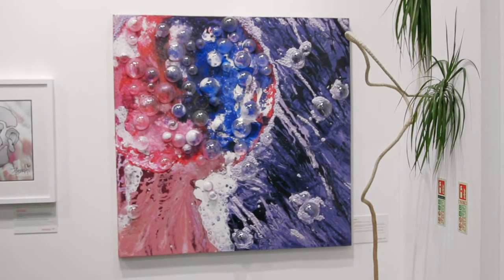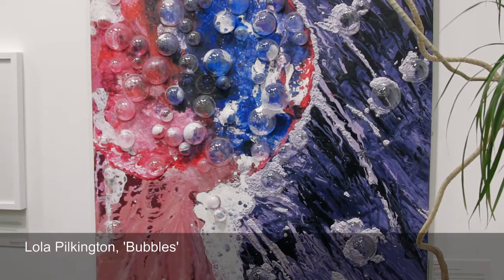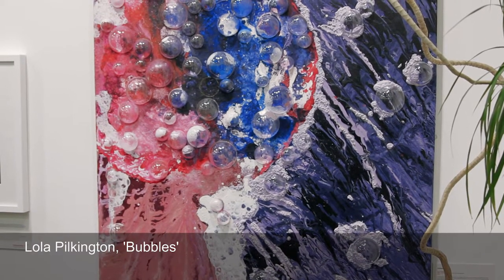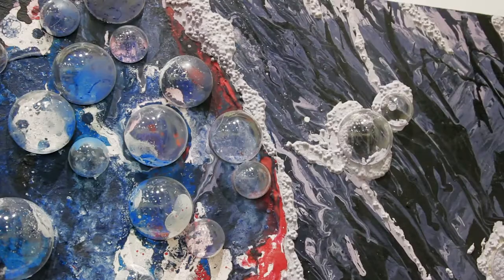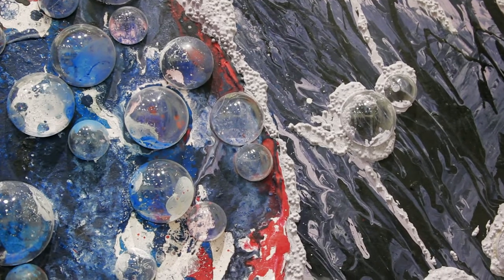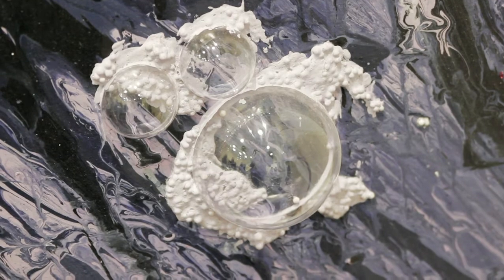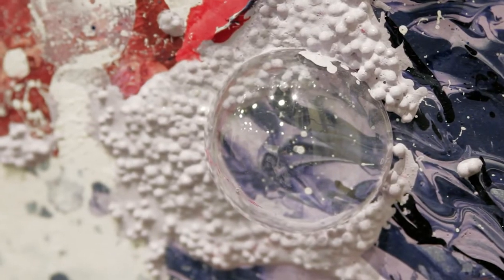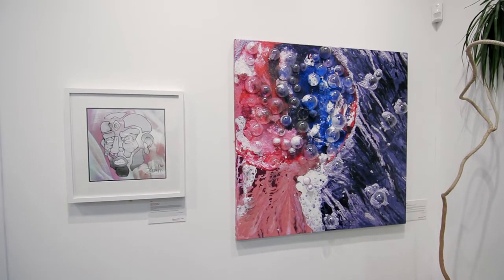Generation ART: Young Artists on Tour - Lola Pilkington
This was filmed at the launch of Generation ART: Young Artists on Tour, at the second point of the tour - New Walk Museum and Art Gallery, and Soft Touch Arts, Leicester. The exhibition celebrates artwork made by children and young people from across England, chosen by open submission.

This film focusses on an artwork created by Lola Pilkington entitled 'Bubbles'. Lola was inspired by a bath bomb, taking photos of the visual effects and using materials such as Christmas baubles and a mixture of acrylics, Fairy Liquid and water blown through a straw to replicate the bubbly effect on a canvas.

Run by engage, the National Association for Gallery Education the project is supported by Arts Council England’s Strategic touring programme, the Garfield Weston Foundation and the Helen Jean Cope Charity. Generation ART launched at Turner Contemporary, Margate in June 2015, before touring to New Walk Museum and Art Gallery and Soft Touch Arts in Leicester, and Quay Arts on the Isle of Wight in 2016.